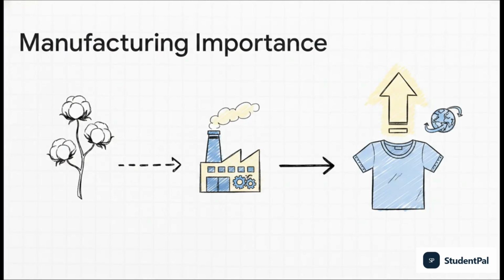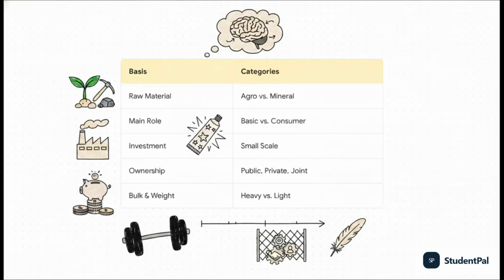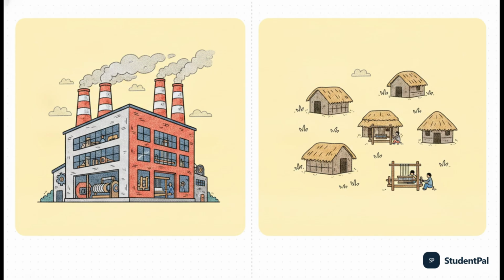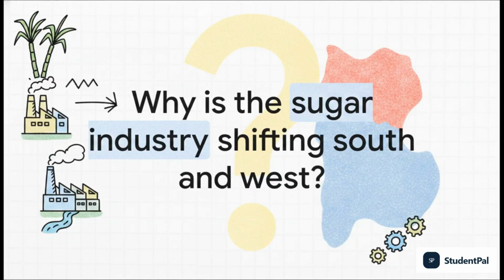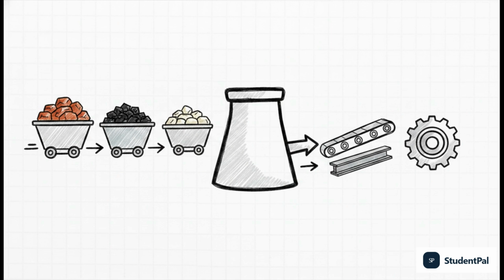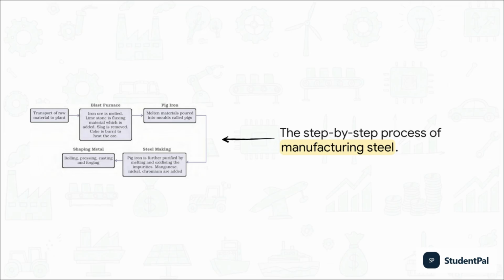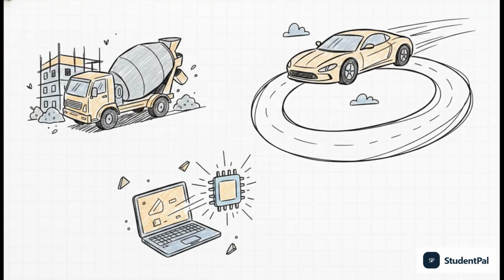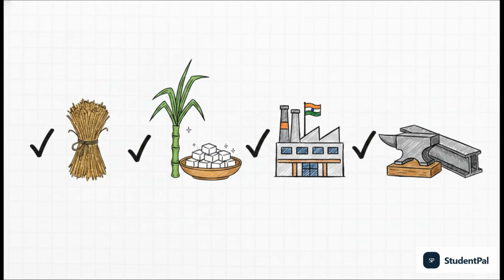10th CBSE NCERT Geography Chapter 6: Manufacturing Industries | Complete Line-by-Line Explanation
📚 Welcome to the complete one-shot revision of CBSE Class 10 Social Science (Geography) Chapter 6: "Manufacturing Industries" (Contemporary India – II).

📚 Continue learning Social Science · Class 10 on StudentPal

In this video, we provide a complete line-by-line NCERT breakdown covering the importance of manufacturing, industrial location factors, classification of industries (Agro-based vs. Mineral-based), environmental degradation caused by industries, and control of industrial pollution.

📌 What you will learn in this session:
• Importance of Manufacturing (Backbone of economic development & modernization of agriculture)
• Contribution of Industry to National Economy (National Manufacturing Competitiveness Council - NMCC)
• Factors Influencing Industrial Location (Raw materials, labour, capital, power, market & agglomeration economies)
• Classification of Industries:
  - On the basis of source of raw materials (Agro-based & Mineral-based)
  - On the basis of their main role (Basic/Key industries & Consumer industries)
  - On the basis of capital investment (Small-scale vs. Large-scale)
  - On the basis of ownership (Public, Private, Joint, and Cooperative sectors)
• Agro-Based Industries: Textile Industry (Cotton & Jute Mills - challenges and modern trends), Sugar Industry
• Mineral-Based Industries: Iron and Steel Industry (Processes, mini vs. integrated steel plants, Chota Nagpur plateau concentration), Aluminium Smelting, Chemical, Fertilizer, Cement, Automobile, and Information Technology (IT & Electronics) Industry
• Industrial Pollution & Environmental Degradation (Air, Water, Thermal, and Noise Pollution)
• Control of Environmental Degradation (NTPC proactive environmental management model, Effluent Treatment Plants - ETPs)
• Important Map Work: Major Cotton Textile Centres, Iron & Steel Plants, and Software Technology Parks of India.

Want notes, quizzes, flashcards and AI help for this chapter? Continue Social Science · Class 10 on StudentPal